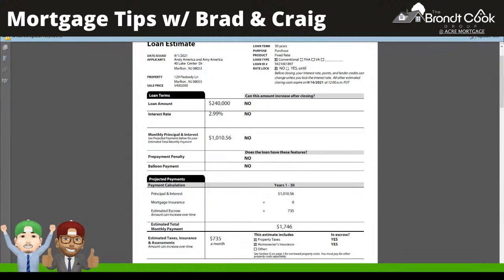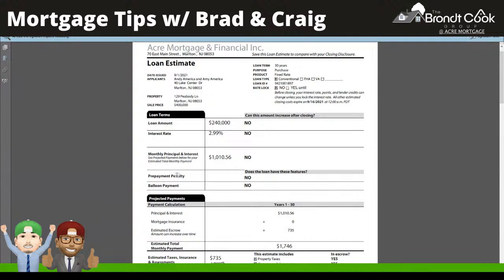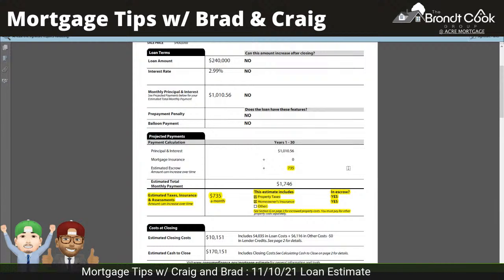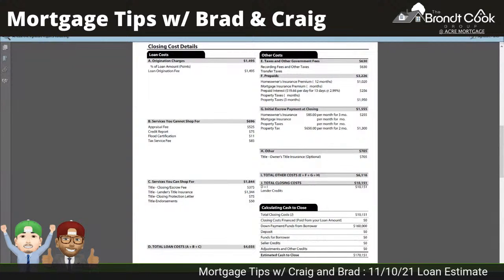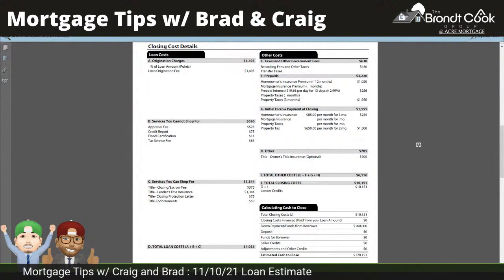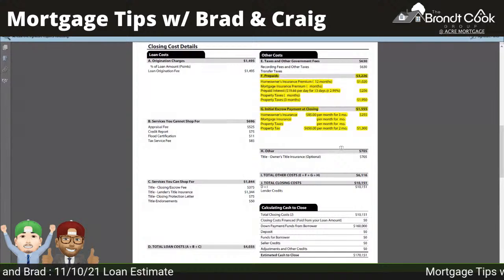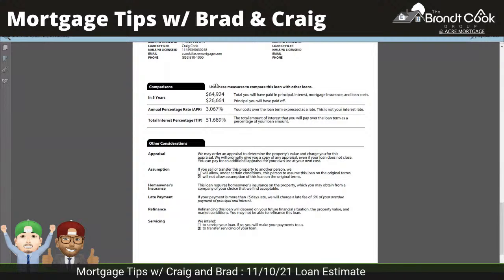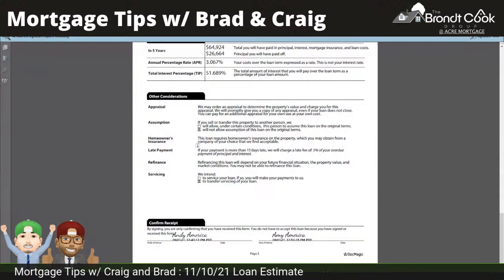Mortgage Tips 11-10-21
🎥 Watch us Live or Catch the replay. Today we are discussing the Loan Estimate and going over some of the standard fees charged at settlement when buying or refinancing a home.

If you are a realtor and you're looking for help with mortgage advice or with your marketing initiative please schedule a time here for a 15 minute discovery call